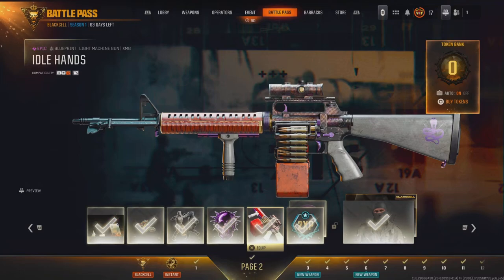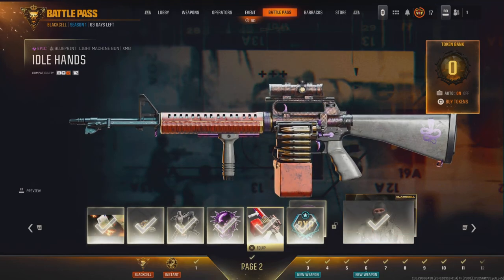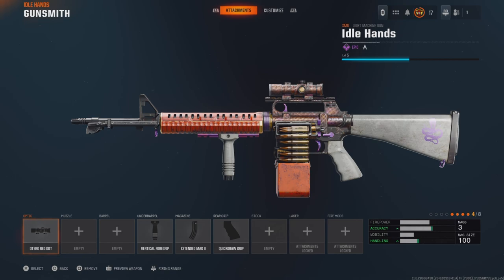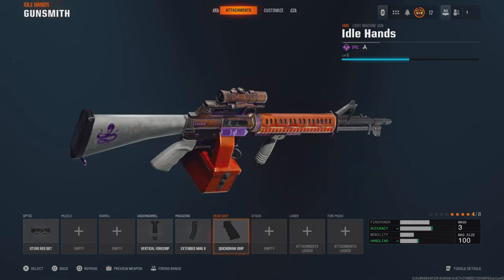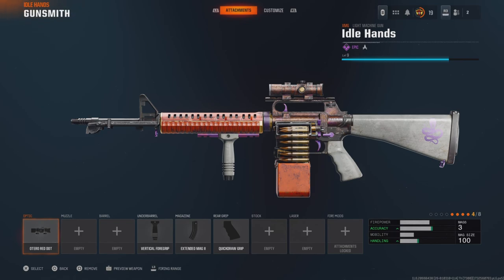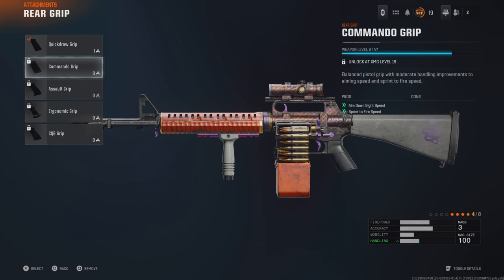Review on the Light Machine Gun/XMG (Idle Hands) - Call of Duty Black Ops 6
Full review on the Light Machine Gun/XMG (Idle Hands) plus Multiplayer Gameplay